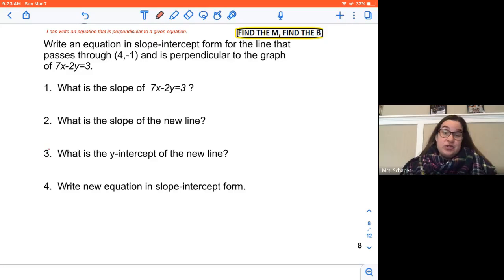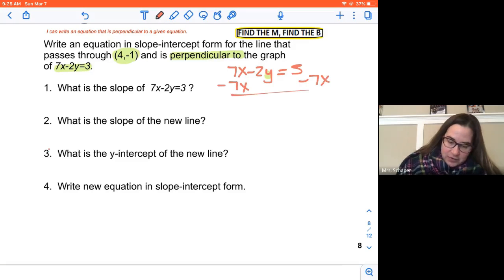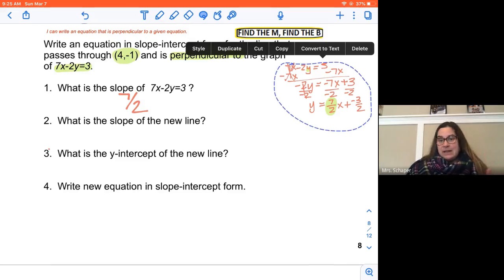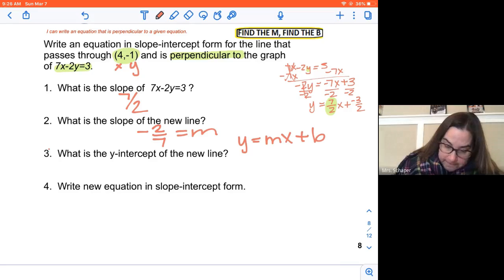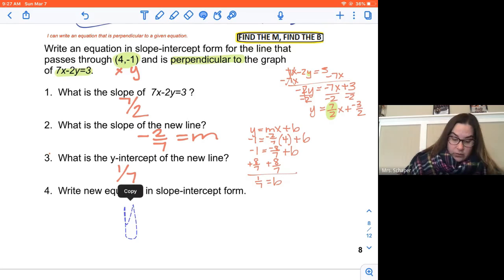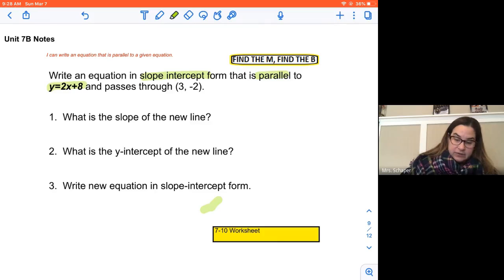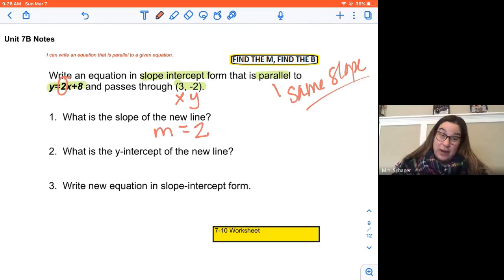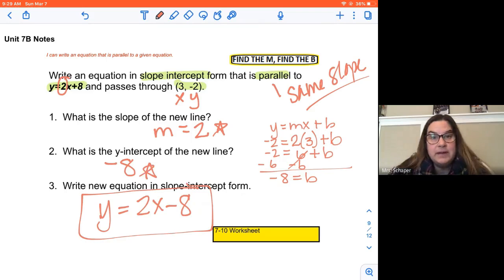2021_7-10 Day 2